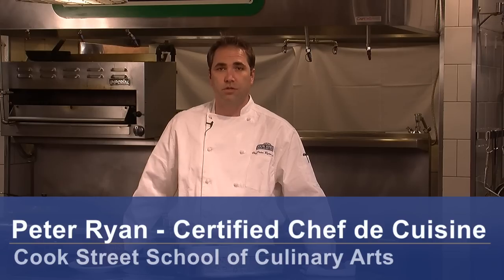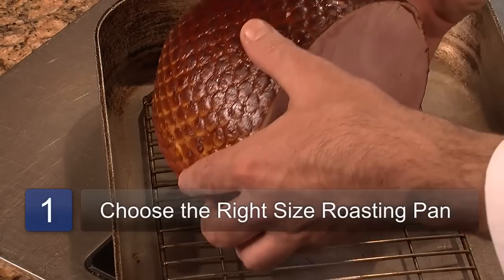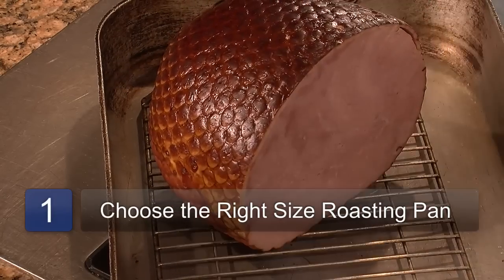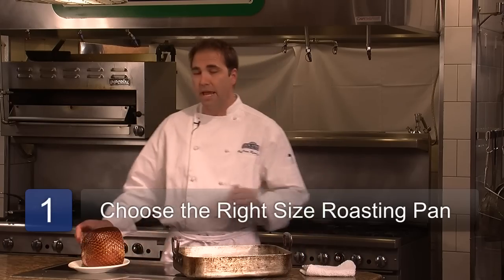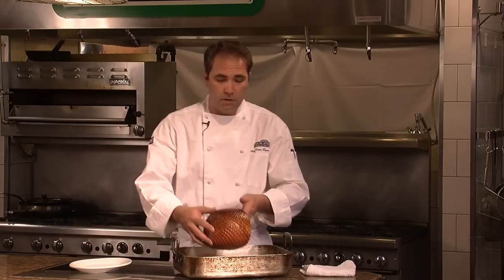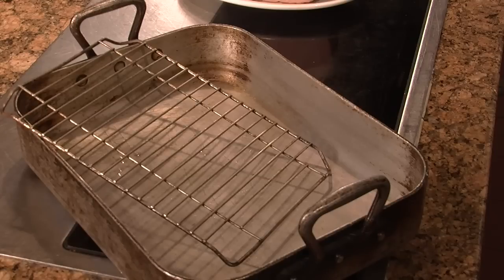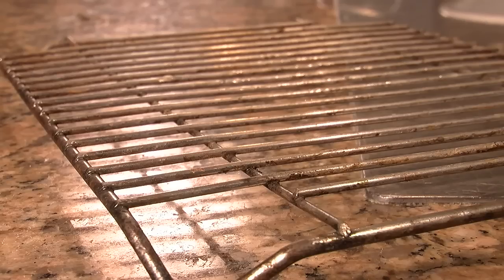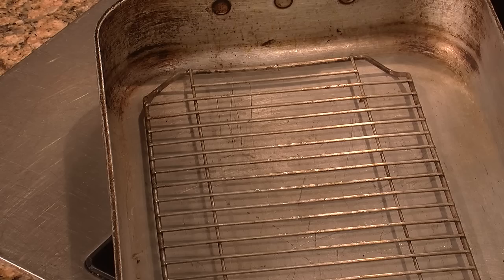Pots & Pans : How to Use Roaster Pans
To use a roaster pan, choose something large enough to hold your product, whether it is aluminum, stainless steel or cast iron. Cook with a roasting pan with help from an executive chef instructor in this free video on pots and pans.

Bio: Peter Ryan is the executive chef instructor at the Cook Street School of Fine Cooking, which he graduated from in 1999.
Filmmaker: Paul Sampson

Series Description: Pots and pans are kitchen essentials and come in a variety of sizes and materials, including aluminum, copper, stainless steel, nonstick and Teflon. Get more use out of your pots and pans with help from an executive chef instructor in this free video series on pots and pans.